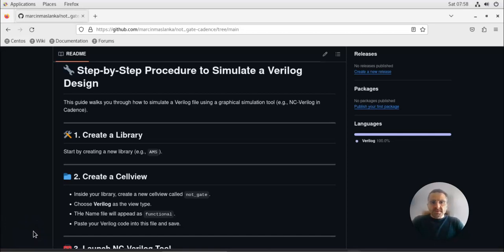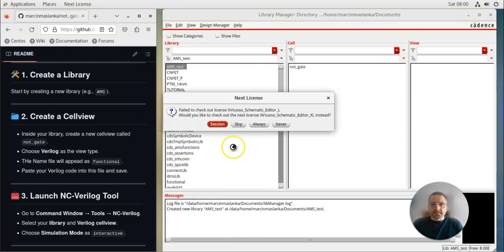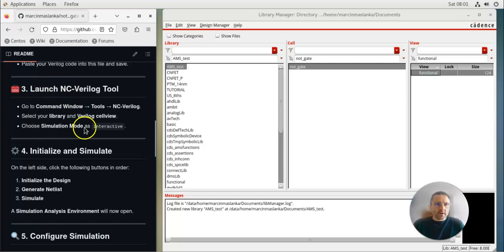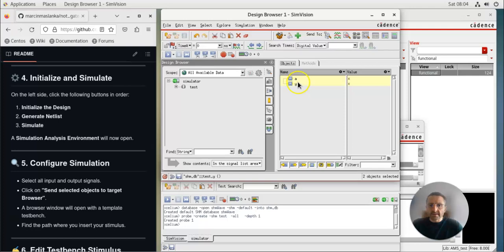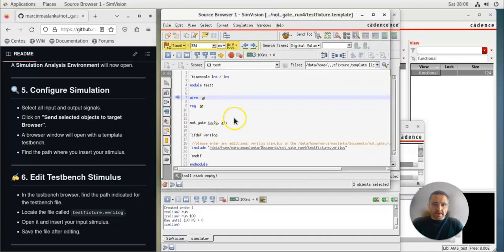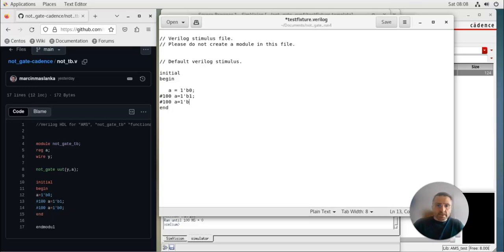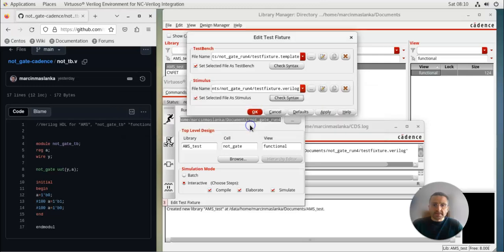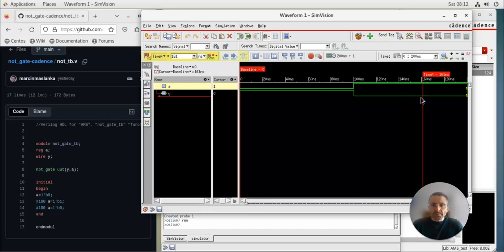Step 1: NOT Gate Simulation in NC-Verilog (Cadence Virtuoso)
🔧 Step-by-Step Procedure to Simulate a Verilog Design
This video guides you through the process of simulating a Verilog file using a graphical simulation tool such as NC-Verilog in Cadence Virtuoso.